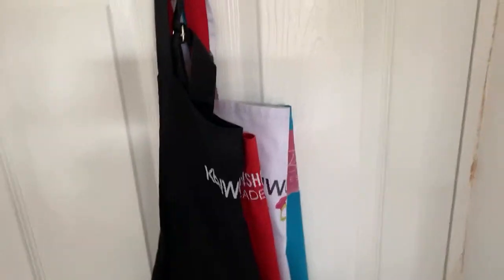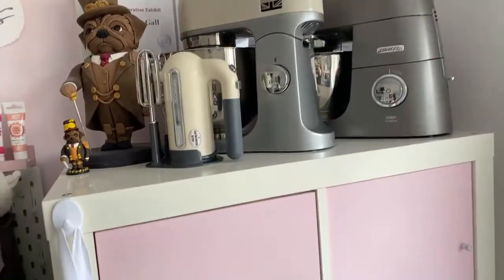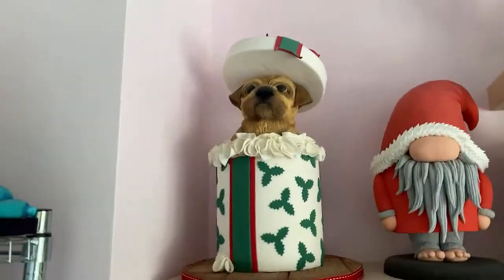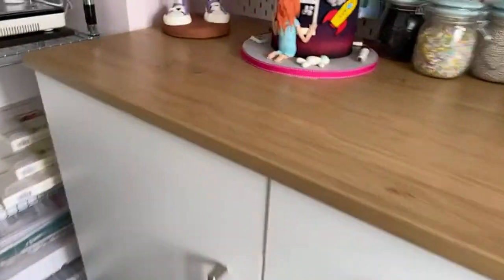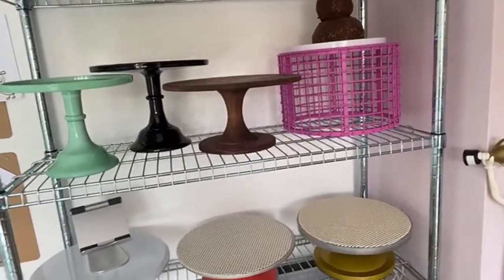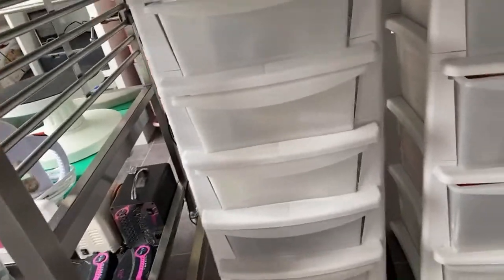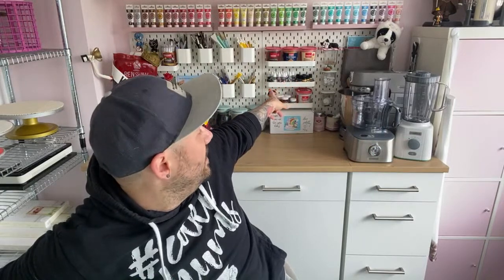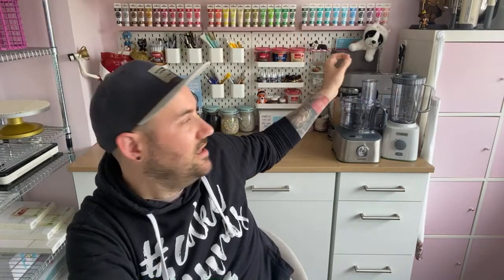Come Behind-the-Scenes for a Live Studio Tour | Cake Decorating Equipment Storage | BTS | Cake Room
Hey Cake Chums and welcome back to another video!
In this week’s video, we’re going to be trying something a little bit different…
Yup, today I’m going to be going LIVE at 11am to give you a tour of my studio kitchen and sharing some of clever ways I store my cake decorating tools and equipment so that they are well-organised, but conveniently accessible. I’ll also be answering any questions you might have…
This will be the first time I have ever gone live over on YouTube, so who knows what could happen?!
Mentioned:
Paintbrush Organiser
Polystyrene Carving and Cutting Tool
Paderno World Cuisine Plastic Syrup Bottle
Rolling Pin Stand
Let’s be cakechums: Facebook Twitter Instagram Snapchat - @mrbakersblog
I hope you enjoyed my latest video – did you pick up any tips that you will be trying?